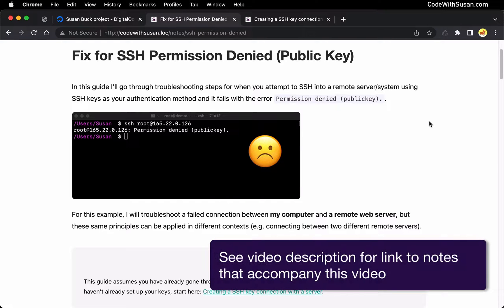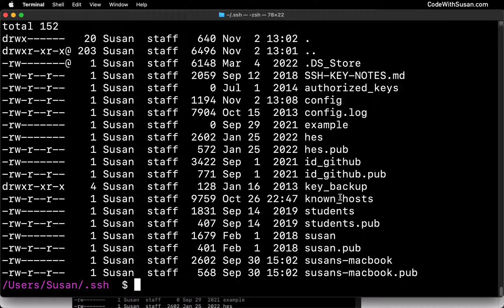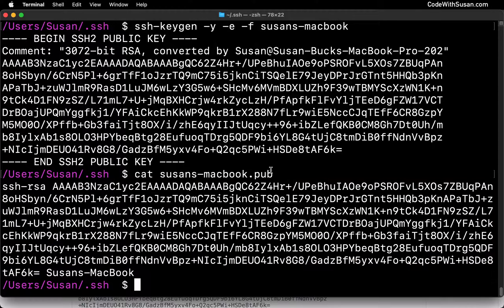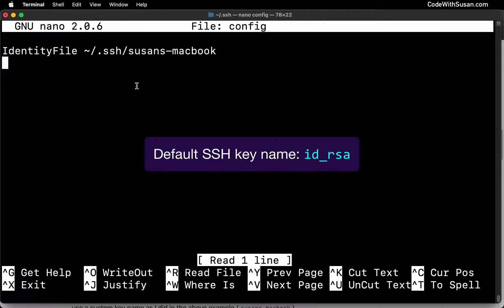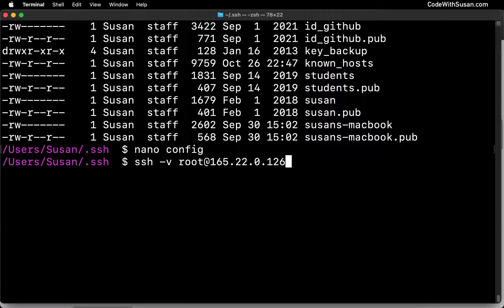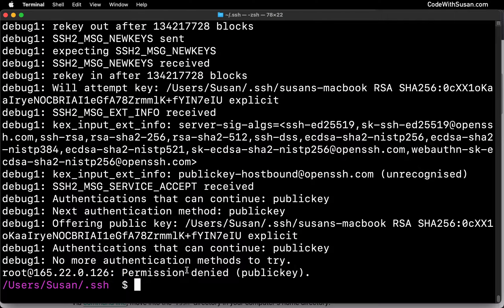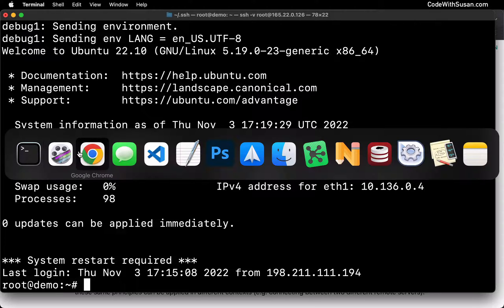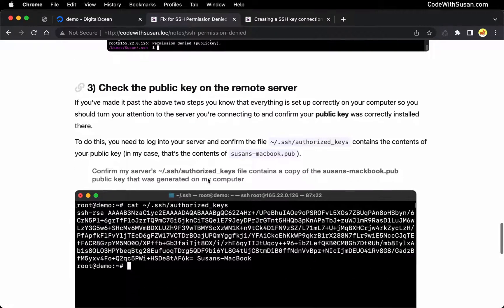Fix for SSH Permission Denied (Public Key)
Troubleshooting steps for the error "Permission denied (publickey)" when attempting to SSH into a remote server.

This guide assumes you have already gone through the steps of setting up SSH keys, but they’re just not working. If you haven’t already set up your keys, start here: Creating a SSH key connection with a server

⏱️ CHAPTERS ⏱️
00:00 Introduction - SSH key pair basics
01:21 Check your keys are a match
03:38 Make sure SSH config is using our key
04:49 Attempt SSH connection with verbose output
05:54 Accessing server to check public key from another computer
07:03 Accessing server via a password
08:46 Accessing server via server provider console
09:40 Check public key in ~/.ssh/authorized_keys
11:29 Confirming we can now SSH in
12:05 Recap